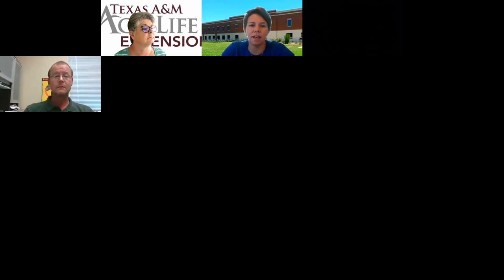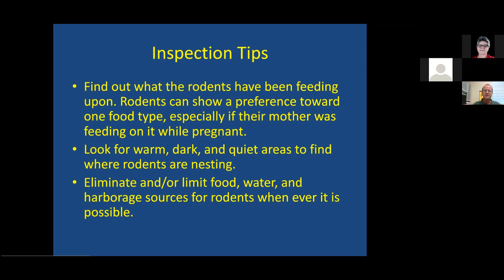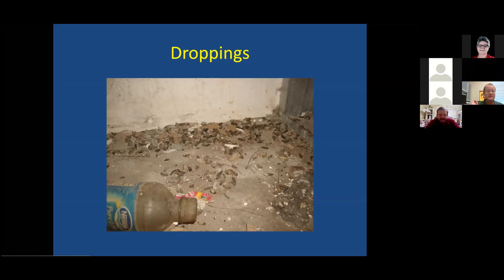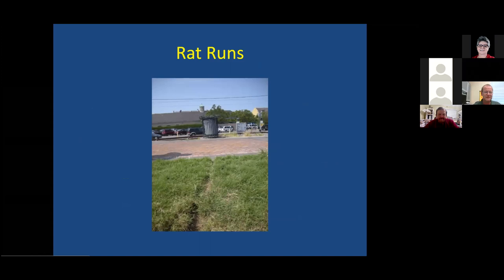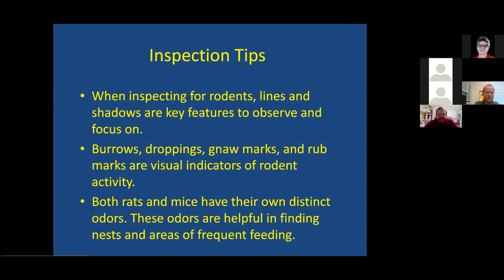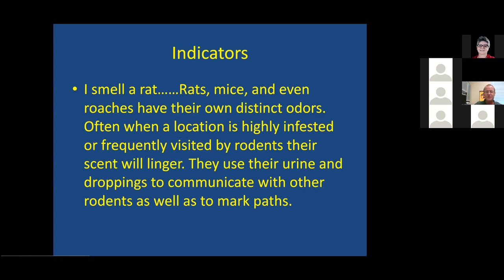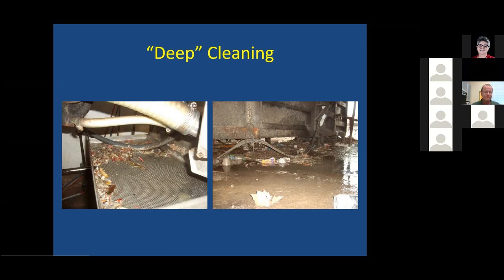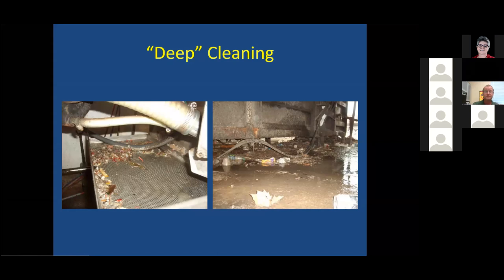Rodent Biology & Management Part 2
Second half of registered sanitarian training